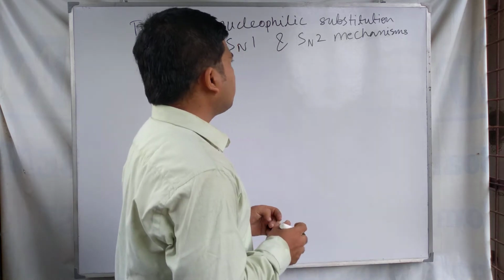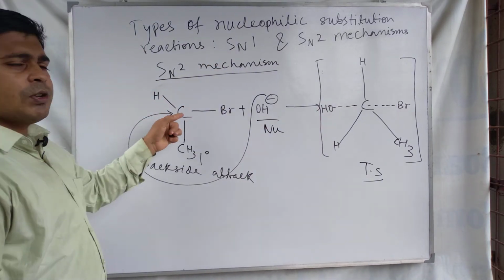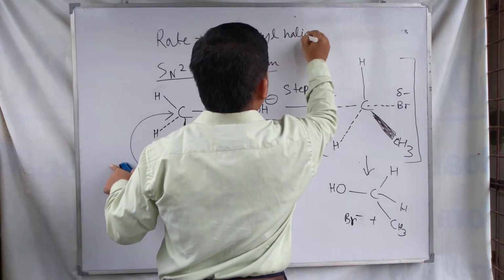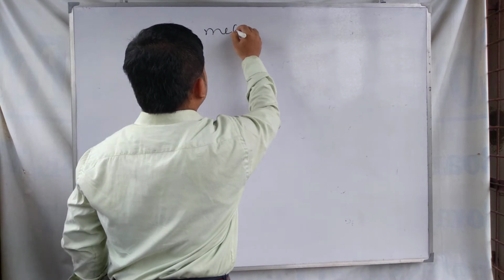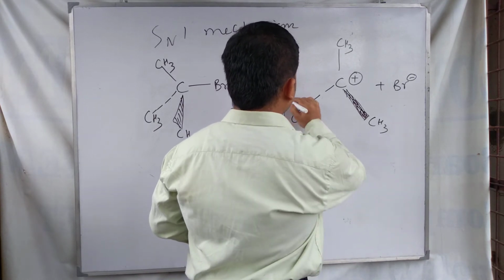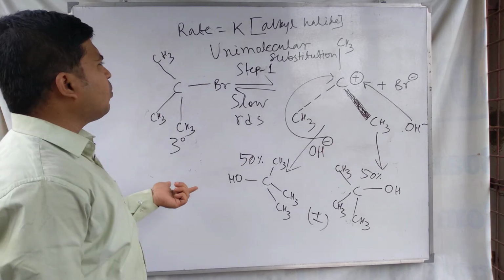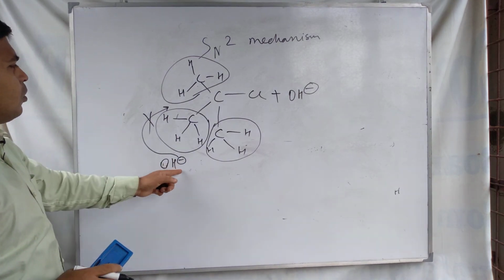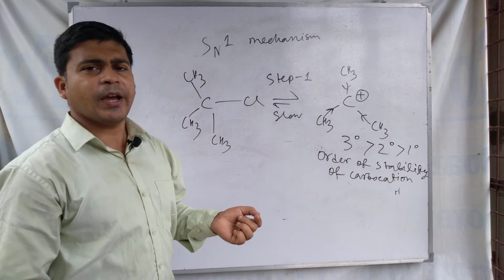Nucleophilic substitution reactions types: SN1& SN2 mechanisms,SN1 & SN2 reactivity of alkyl halides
This video is about Nucleophilic substitution reactions types: SN1& SN2 mechanisms,SN1 & SN2 reactivity of alkyl halides